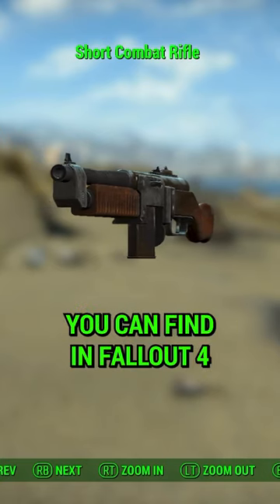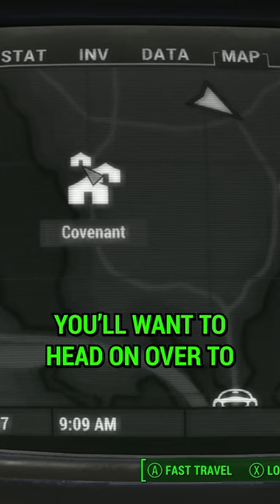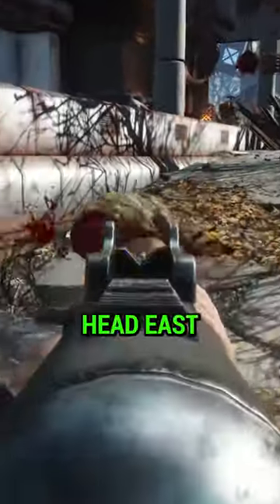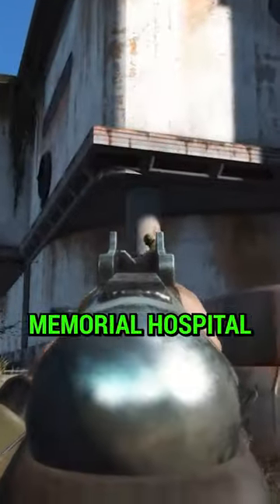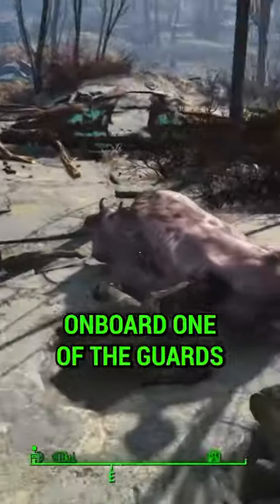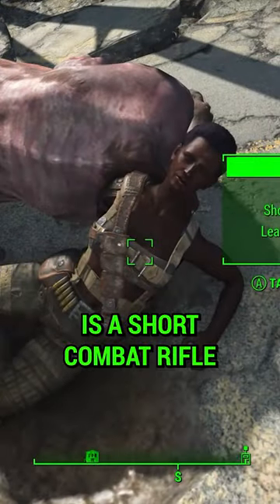This Is The Best Early Combat Rifle in Fallout 4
Where To Find An Early Combat Rifle in Fallout 4

Hank u